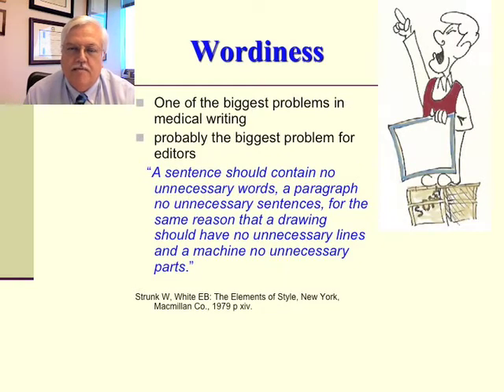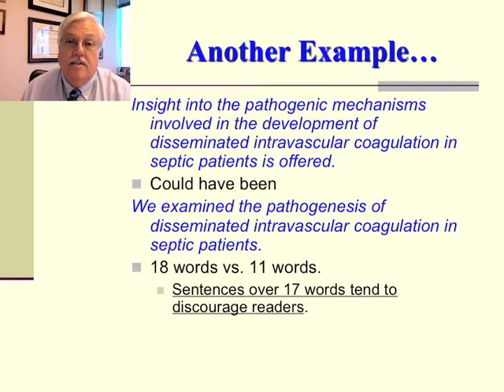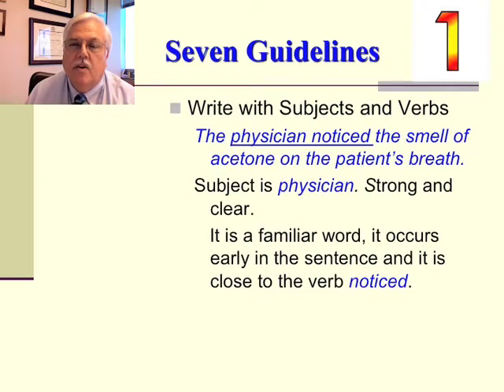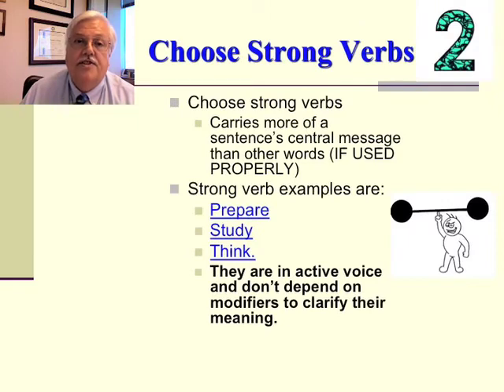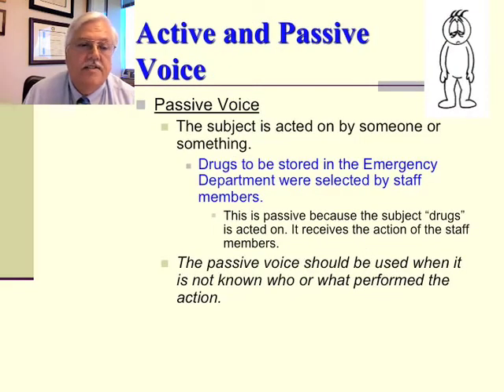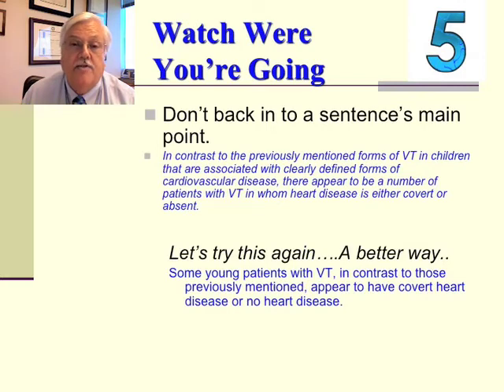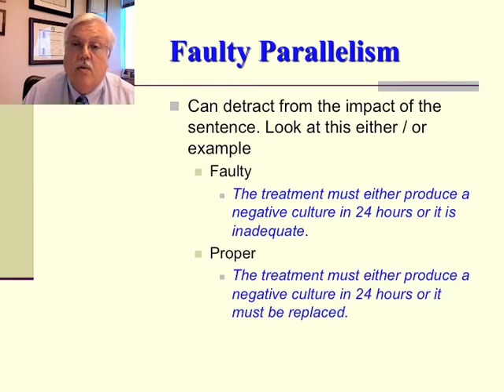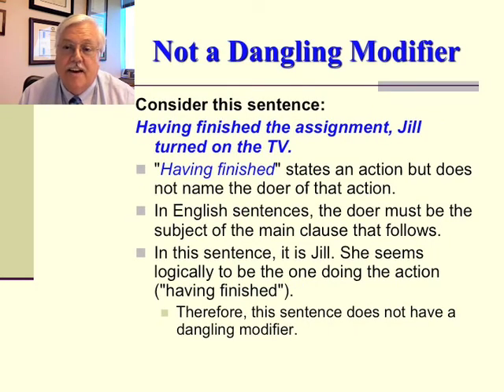Writing Better Sentences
A short video on writing better sentences